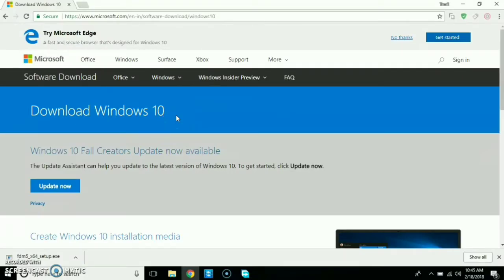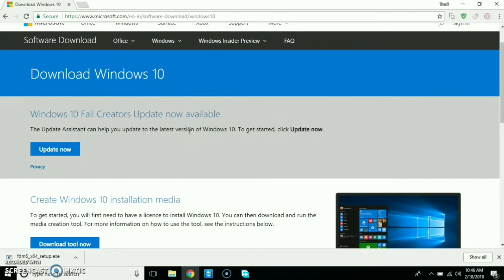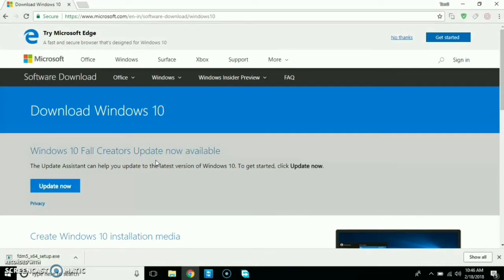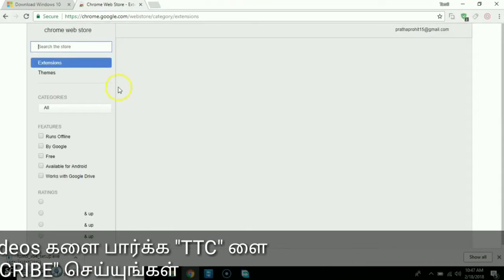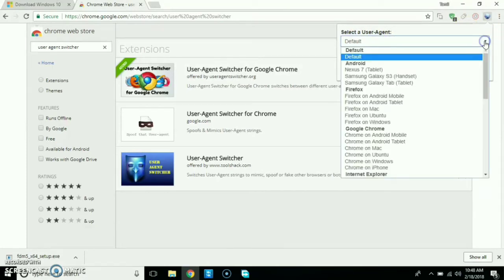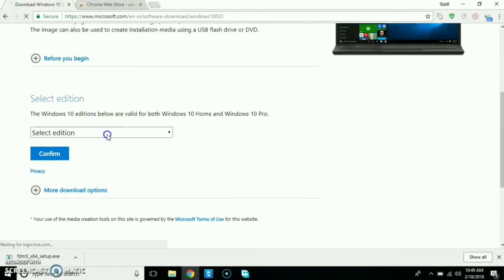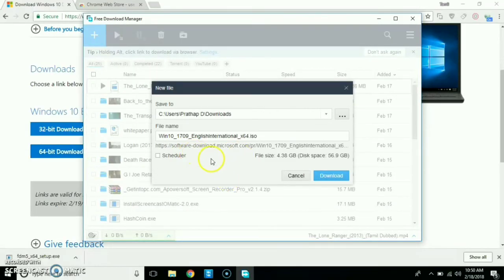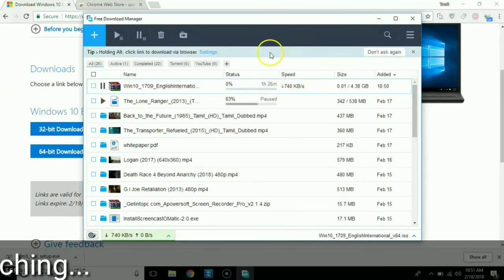Download windows 10 iso without media creation tool in Tamil